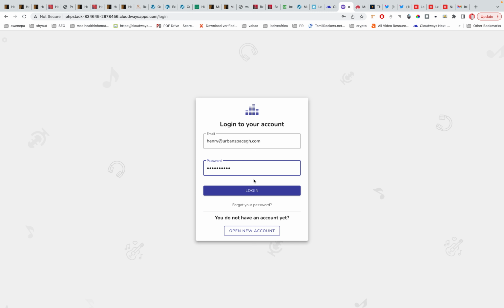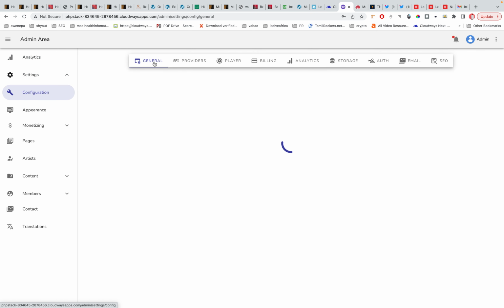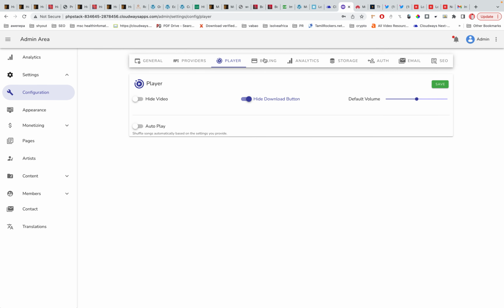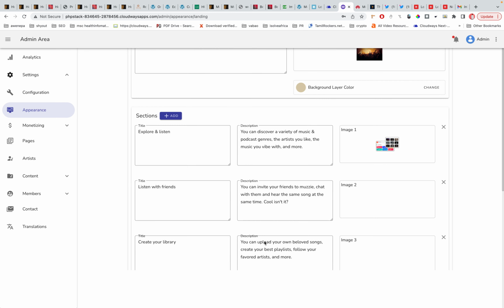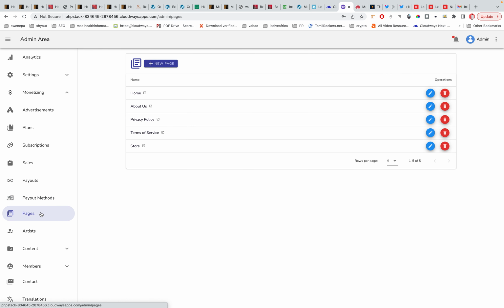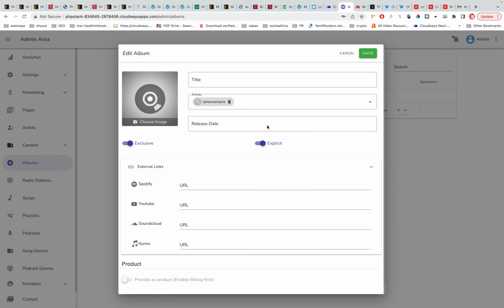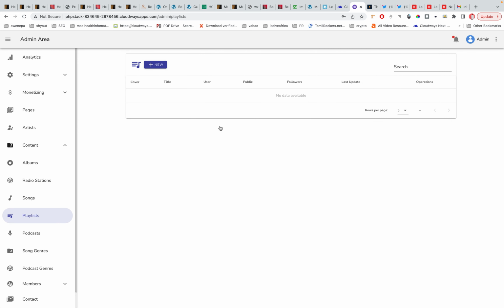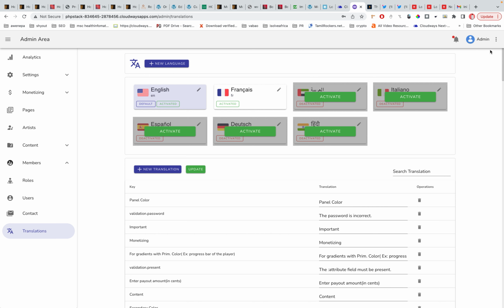Admin App Music